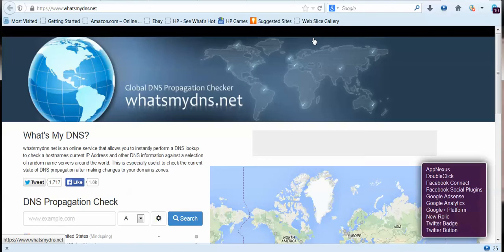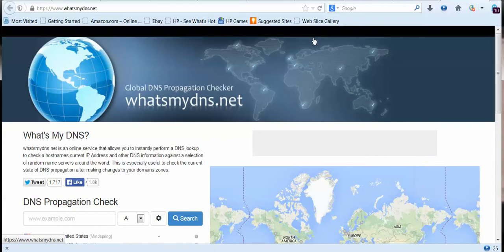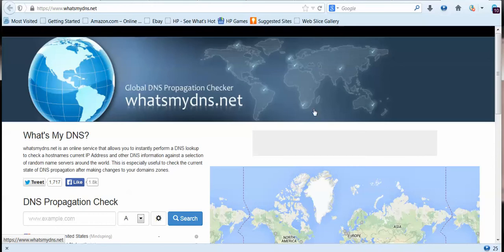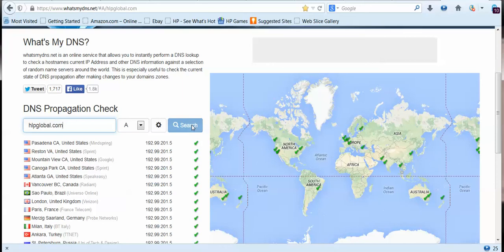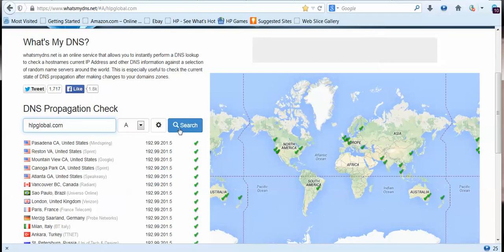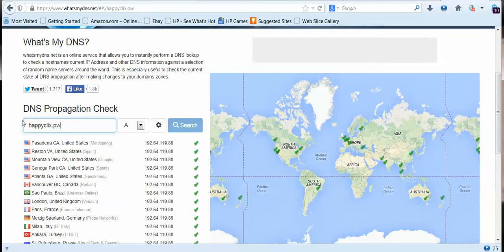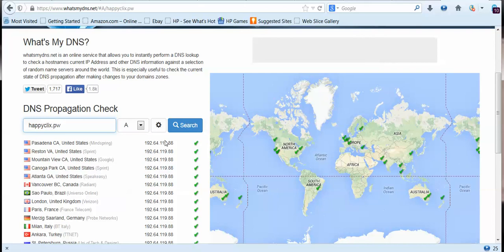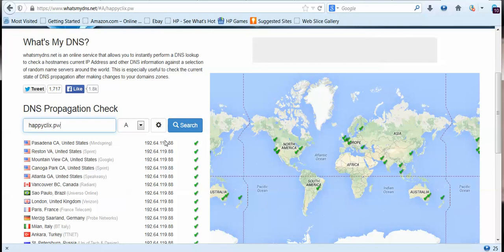How to Verify Your Domain is Setup Correctly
This video is to show you how you can verify a domain has propagated properly on the internet.